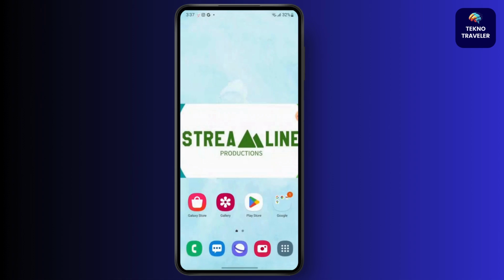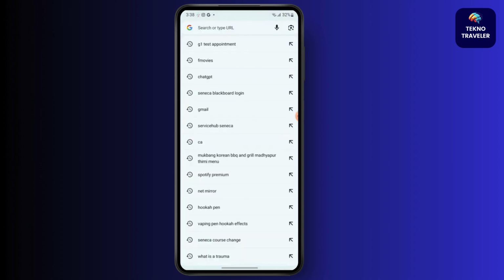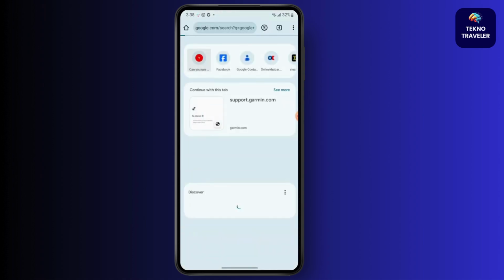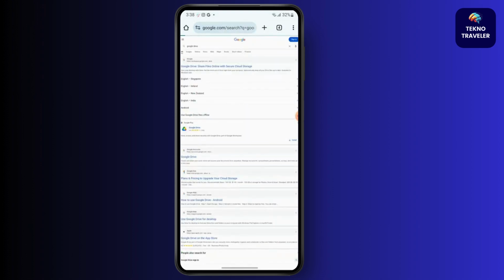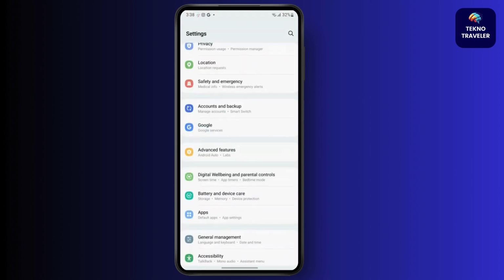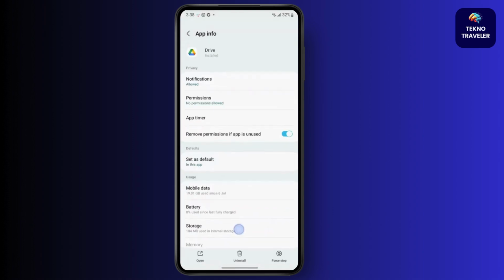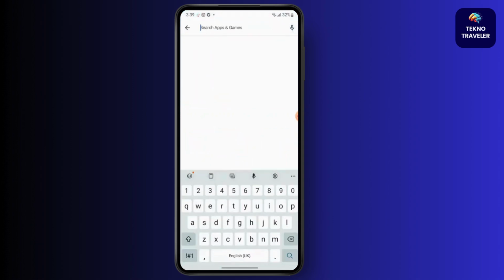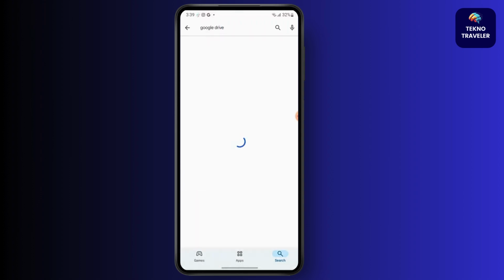How to Fast Upload File in Google Drive: Waiting Problem Solved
Title: How to Fast Upload File in Google Drive: Waiting Problem Solved

Description:

In this video, we’ll show you how to quickly upload files to Google Drive and solve the common “waiting” problem that can slow down your uploads. Whether you’re dealing with large files or slow internet speeds, these tips will help you streamline your uploading process.

Topics Covered:
Understanding Upload Delays:
Learn why you might experience waiting times when uploading to Google Drive.

Best Practices for Fast Uploads:
Discover techniques to speed up your uploads, including file size optimization and internet settings.

Using Google Drive Features:
Explore built-in features in Google Drive that can enhance your upload speed.

Troubleshooting Upload Issues:
Tips on resolving common problems that cause slow uploads, including network issues and browser settings.